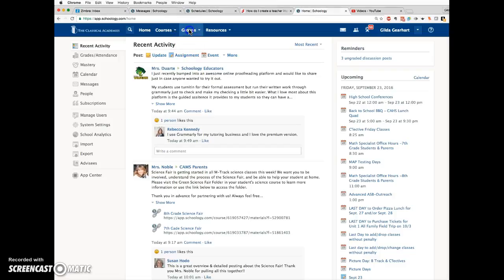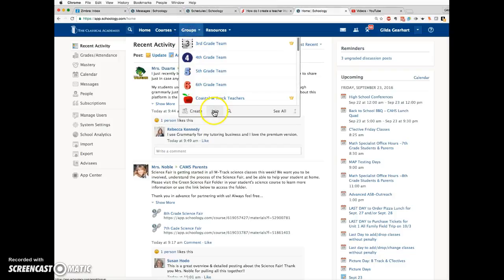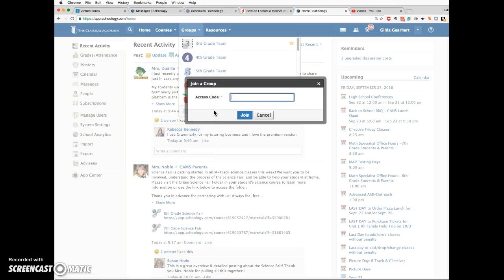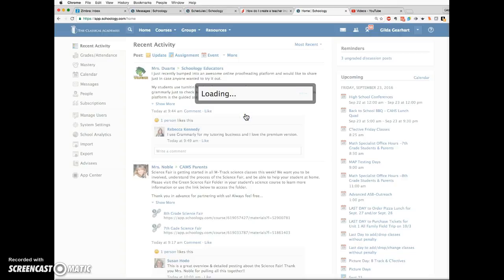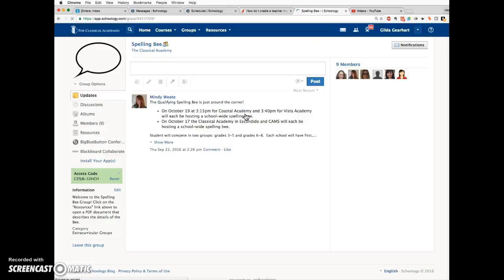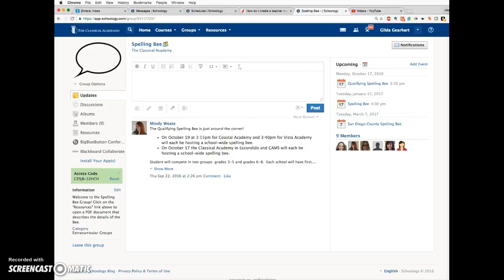Join a Schoology group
How to join a Schoology group.